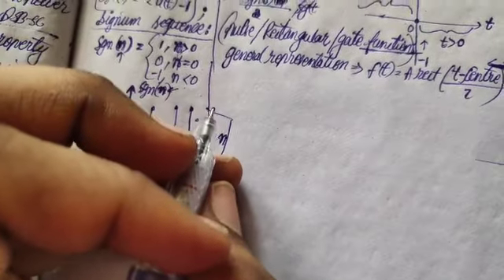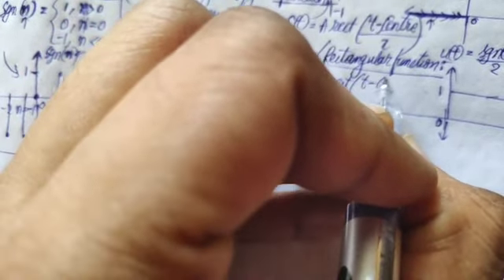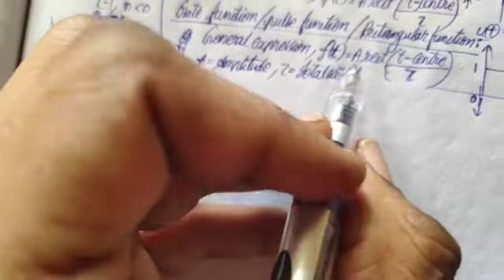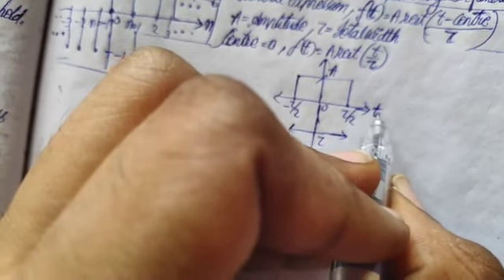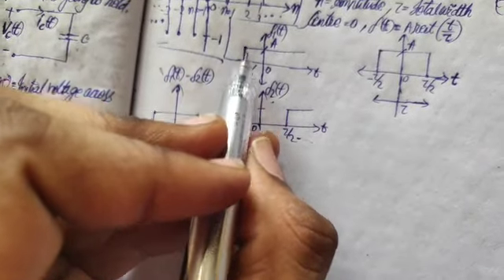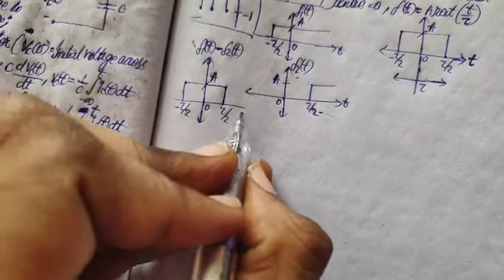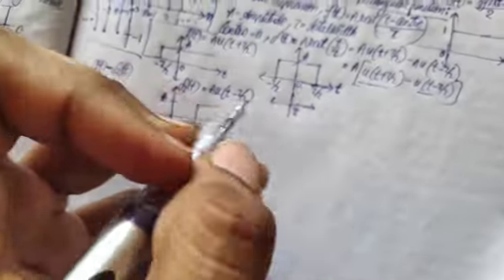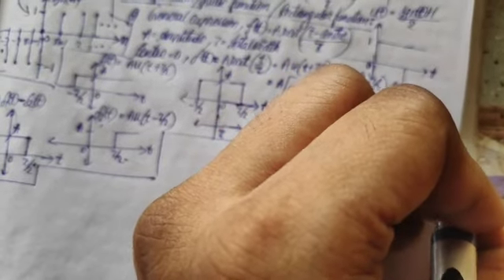Gate or Pulse or Rectangular Function and Introduction to its Sequence